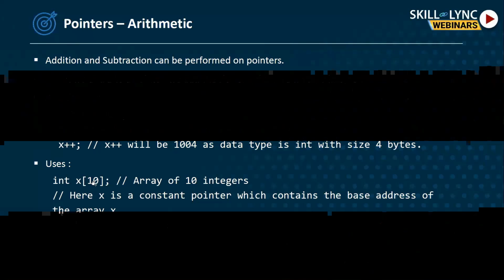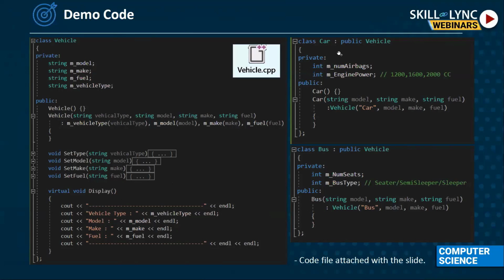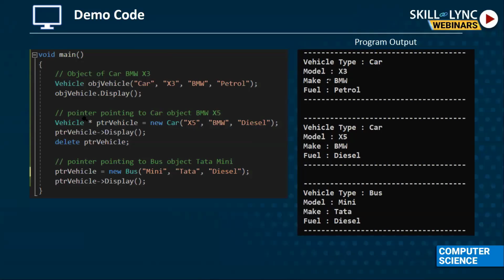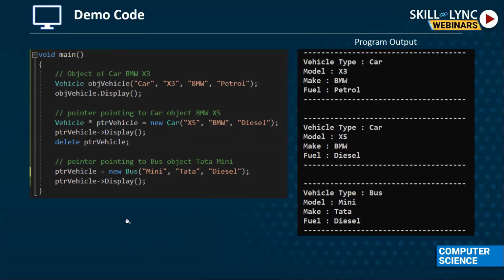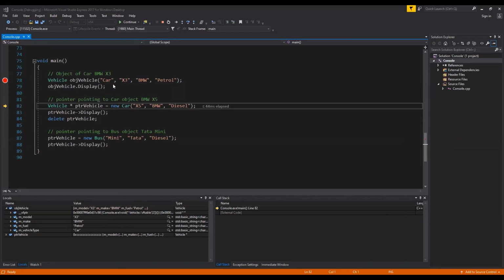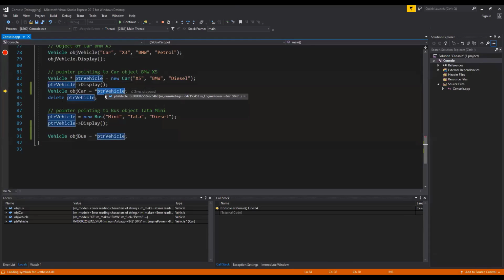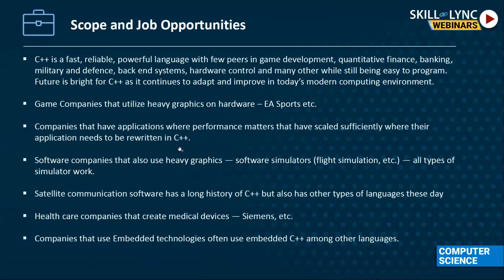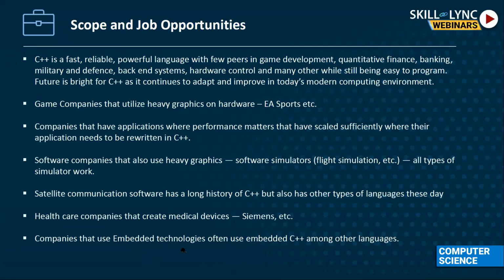Pointers Core Strength of C++ (Part - 2) | Skill-Lync | Workshop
In this workshop, we will talk about “Pointers Core Strength of C++”. Our instructor tells us briefly about Class vs Objects, memory access, dereferencing a pointer, demo code, evolution of the C++etc. We also discuss the various career paths and job opportunities.

1. Skill-Lync is an e-learning platform for Engineering students with 1000+ positive reviews on Google.
2. Learn industry-oriented technical skills.
3. Work on 15+ Industry oriented projects. Create a strong profile that will help you get recruited.
4. Have a look at the profile of a student of ours
5. Attend live video conferencing support sessions every week.
6. Interact with industry experts and Skill-Lync support team 24/7 to get your doubts clarified
7. Get recruited with help from our placement assistance team.